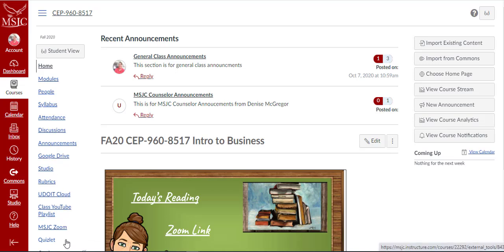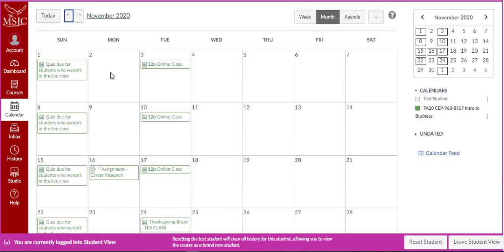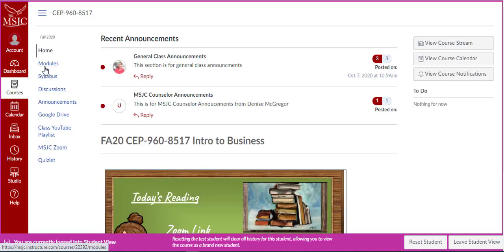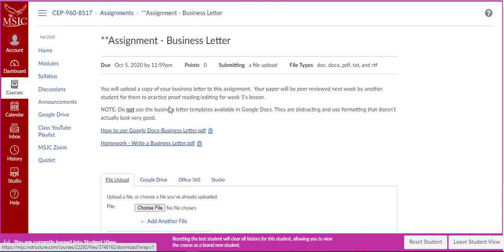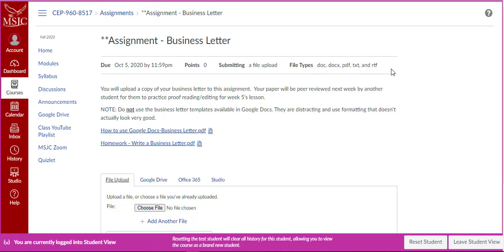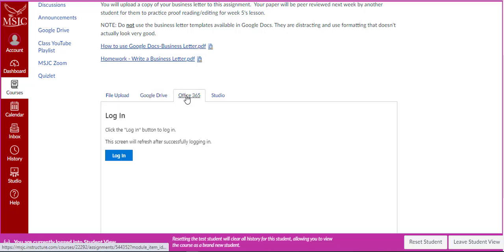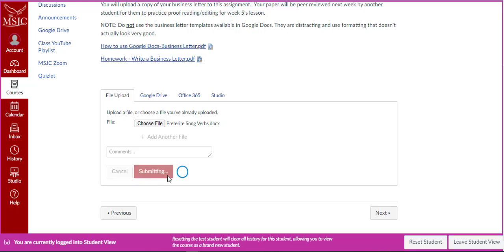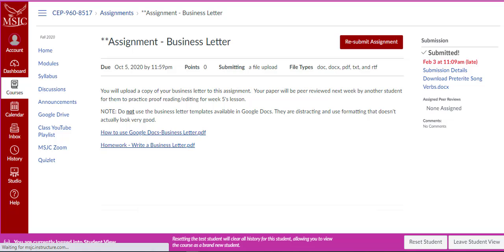Submitting a Canvas Assignment